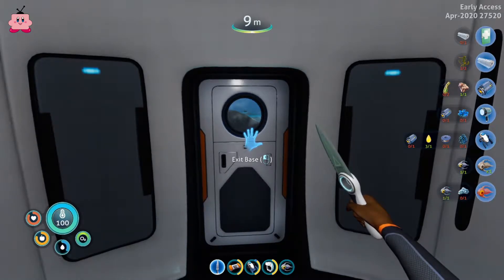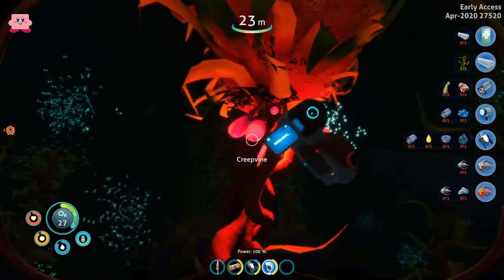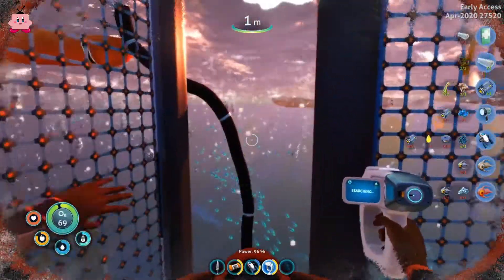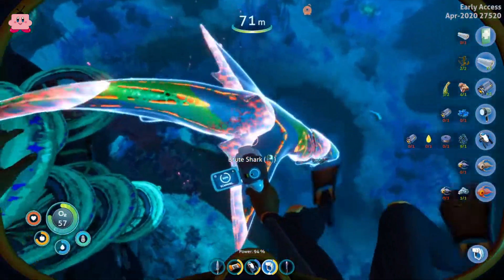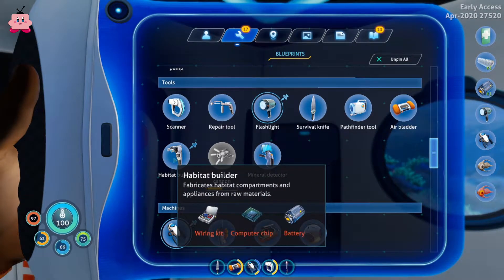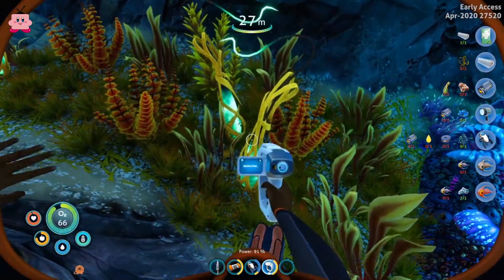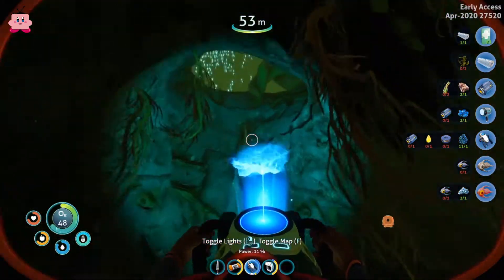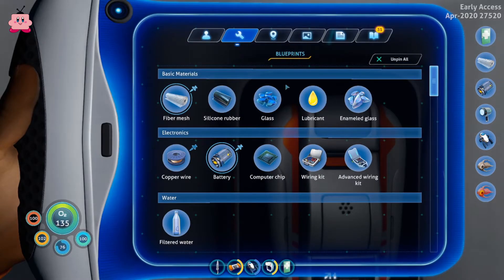Subnautica Below Zero #02 - Sharks and a Monkey Nest || Let's Play English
In the second episode we explored some more, found new creatures and upgraded our equipment. This is still just the beginning though.

I stream 3 times a week on Twitch, follow me to get notified when I go live: